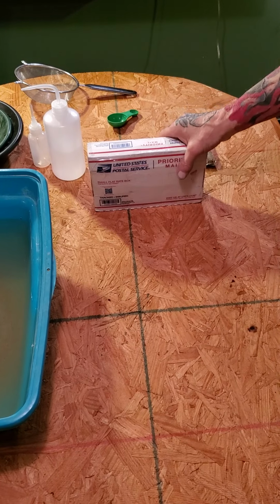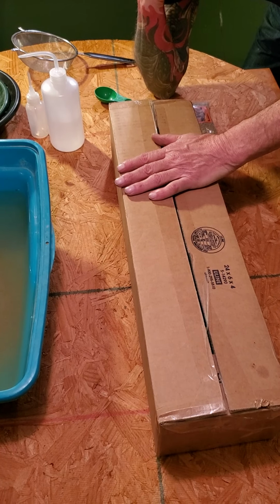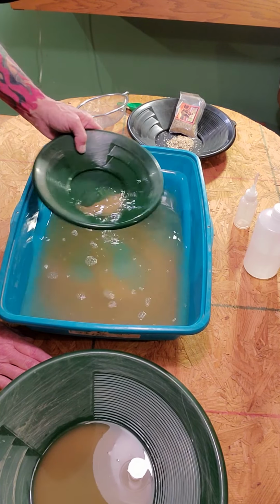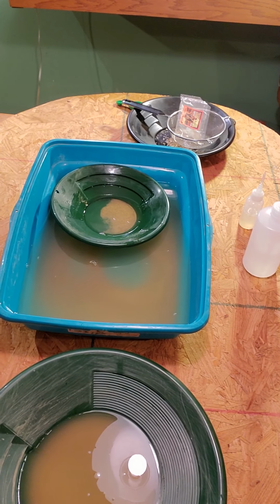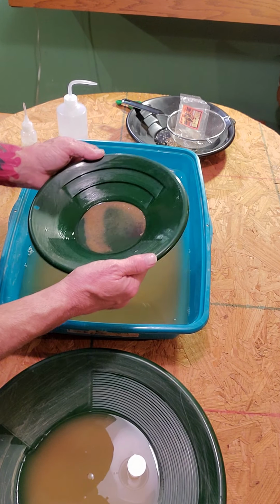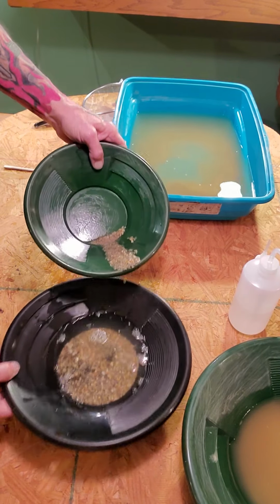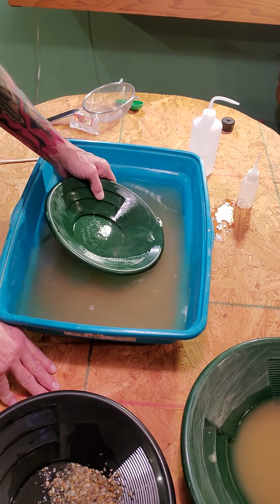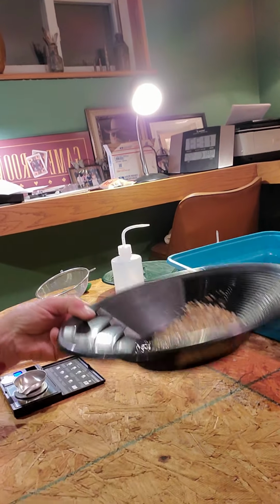mail call & bag # 3